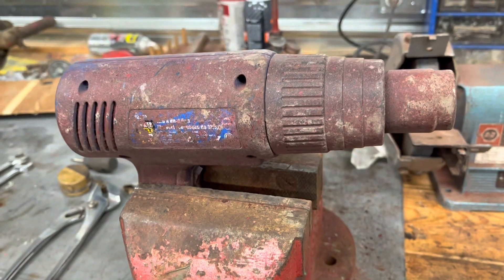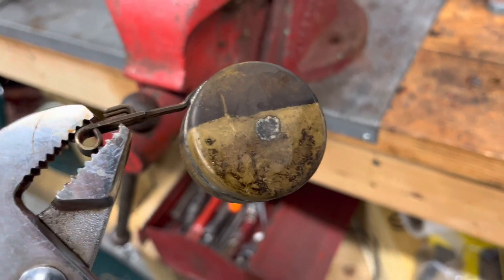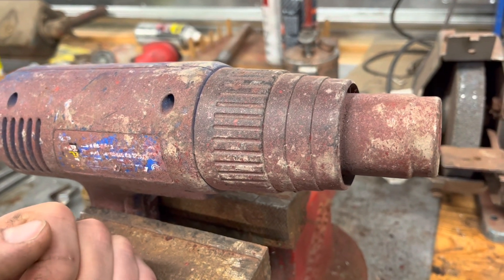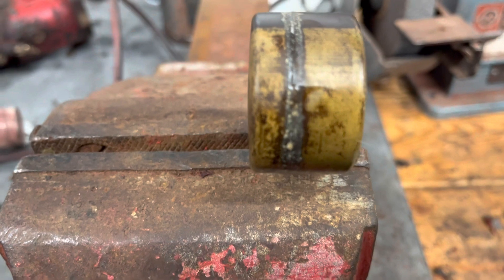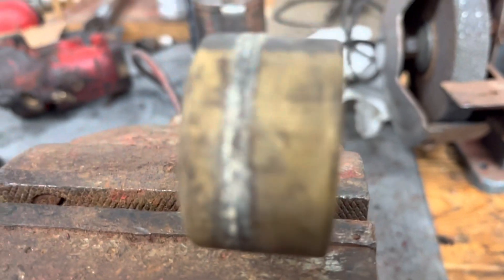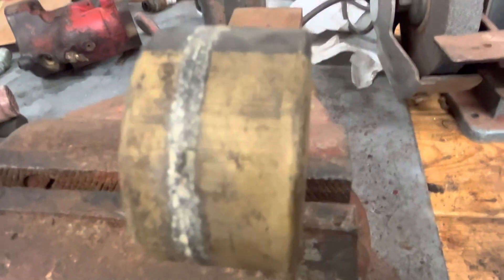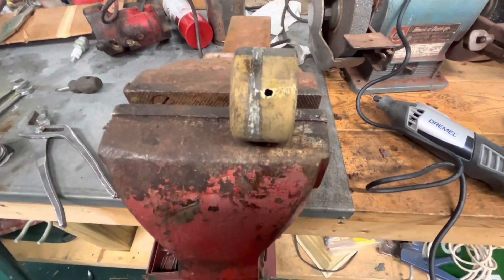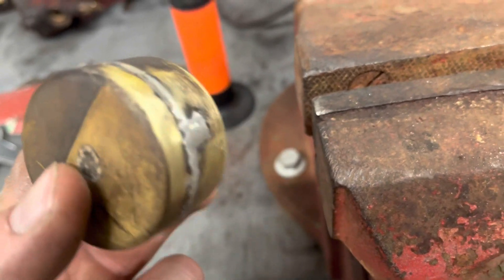How to repair a brass carburetor float REALLY WORKS